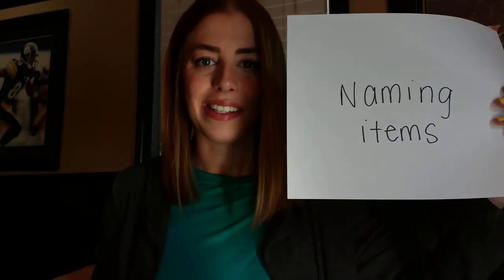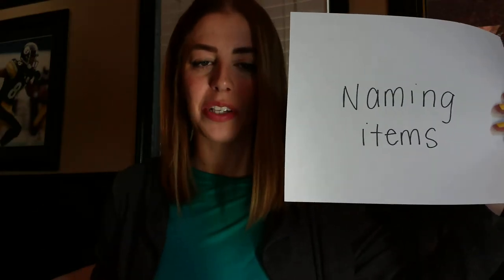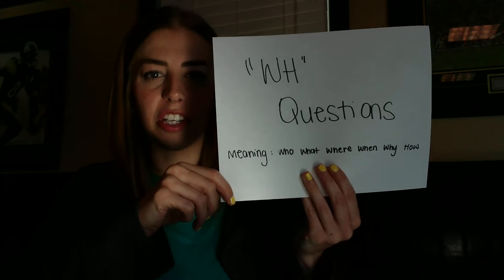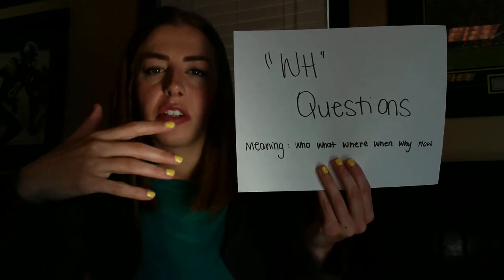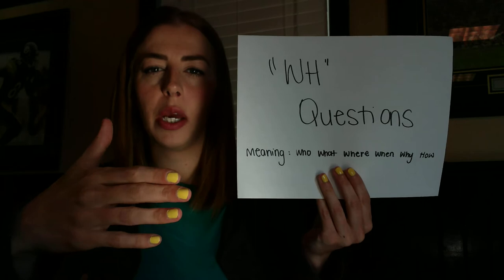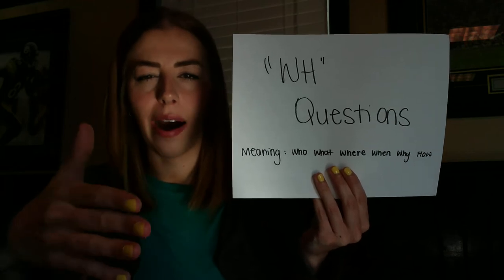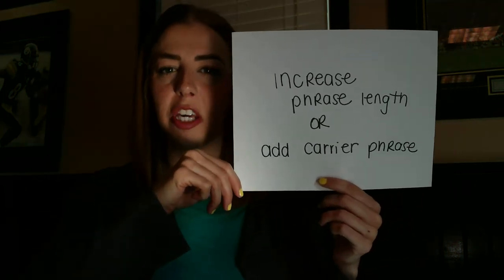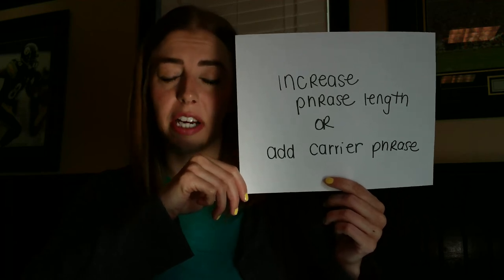Bathroom - General Language Concepts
General Language Concepts: Bathroom
I hope you guys find this resource helpful - try to branch off what we started into your own play time/sessions!

You will need the following items: Tissue, Towel, Toilet Paper, Comb and Dental Floss

Object Identification (Examples):
1. Point to the towel
2. Point to the toilet paper
3. Point to the comb
4. Point to the dental floss
5. Point to the tissue
6. Point to the item you use to dry your hands
7. Point the one you use for your hair
8. Point to the item you use for your nose (or face)
9. Point to the one you use after the bathroom
10. Point to the one you use for your teeth
* If the child is having difficulty with this task – Use only 2 items at a time for them to choose from

Naming (Examples):
1. What is this? (Toilet paper, towel, comb, dental floss, tissue)

Following Directions (Examples):
1. Hold up the toilet paper
2. Hold up the comb
3. Hold up the dental floss and touch your head
4. Hold up the tissue and close your eyes
5. Before you hold up the towel, say a color
6. Turn over the toilet paper and put the comb on top
7. Put the towel under the dental floss
8. Put the tissue on your head
9. Put the towel beside the tissues
10. Put the comb between the toilet paper and dental floss
* Remember to give your child models (i.e. showing them how to "turn over the bowl and put the fork

WH Questions (Examples):
1. What do you do with a comb?
2. Where would you find a towel?
3. Why would you use a dental floss?
4. Which item would you use to wipe your nose with?
5. How do you use toilet paper?
* When asking questions - Give 2 choices in order to have your child increase their verbal response (rather than saying Yes or No)

Describing Items/Increasing Phrase Length:
1. Describe 3 things about a towel
2. Describe 3 things about tissues
3. Describe 3 things about a comb
4. Describe 3 things about dental floss
5. Describe 3 things about toilet paper
6. CARRIER PHRASE – “I HAVE _______”
* Remember to give pauses/wait times for each question and task in order to give your child a chance to answer
* Remember to give your child models (i.e. saying or doing what you expect first and then have the child mimic it) – Prompt them to say more words/full sentences (i.e. the comb is __,__ and ___).

* HAVE FUN!